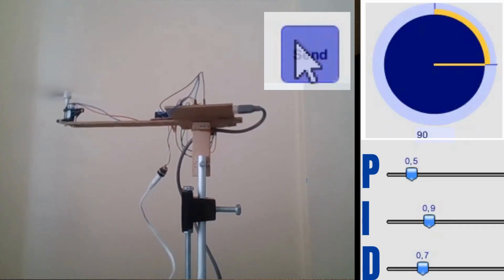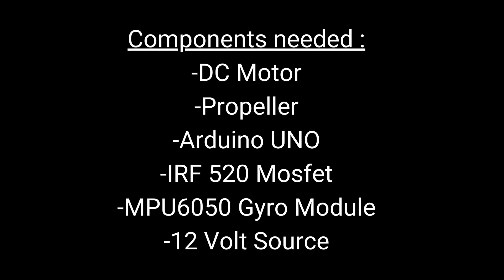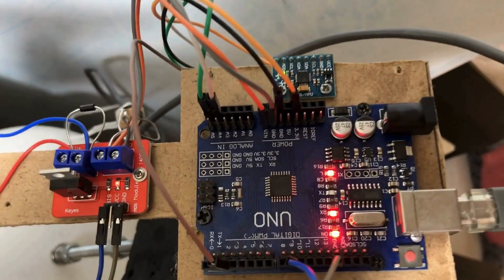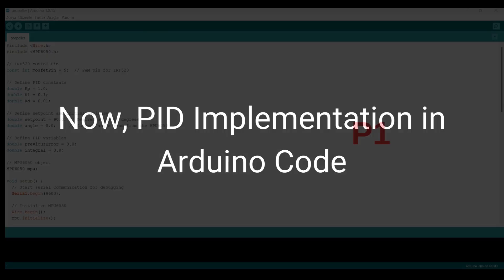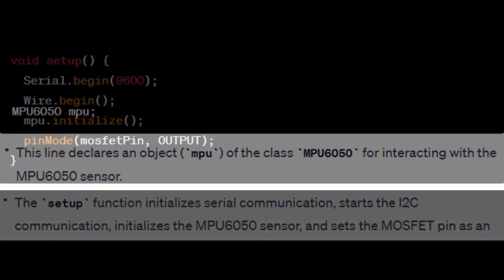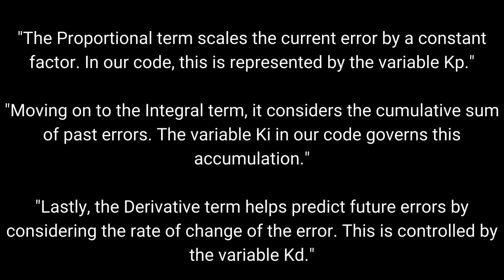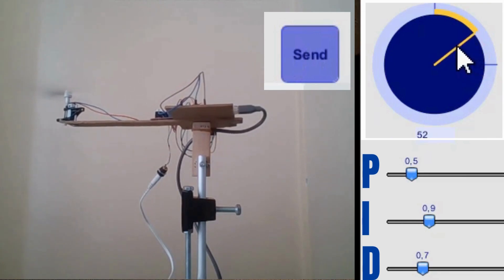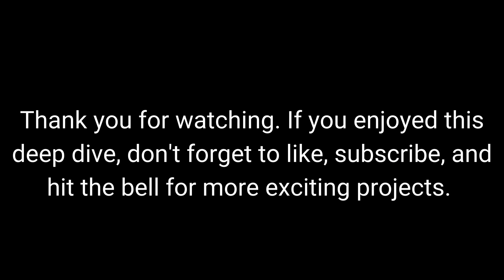Adjusting the Position of Arm Using PID Control | What is pid Control ? pid demo with Arduino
The angular position of a movable arm is perfectly being adjusted by Arduino PID control.

arduino,
pid,
arduino pid,
propeller pid,
pid code propeller,
adjust propeller pid,
pid coding,
pid programming,